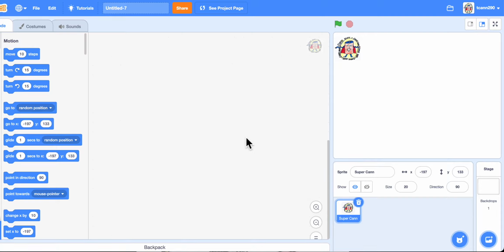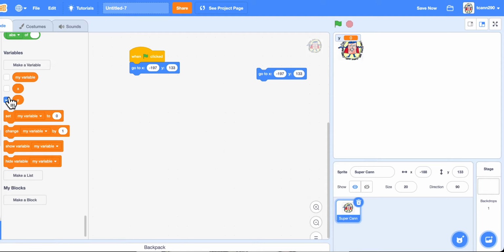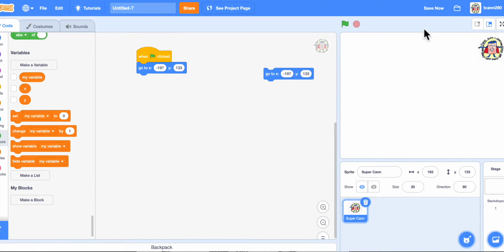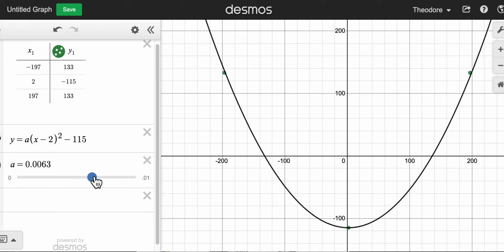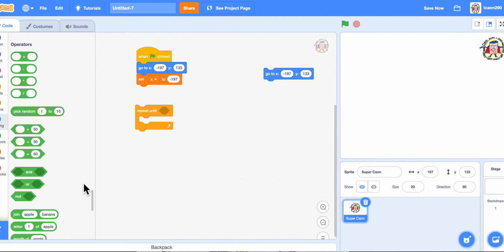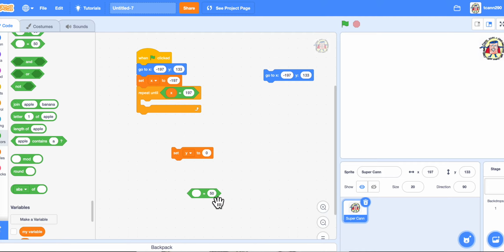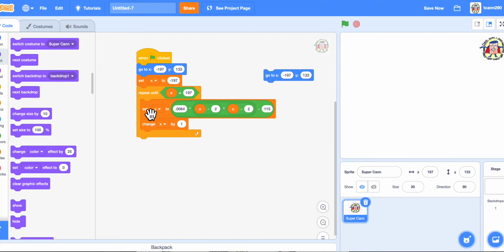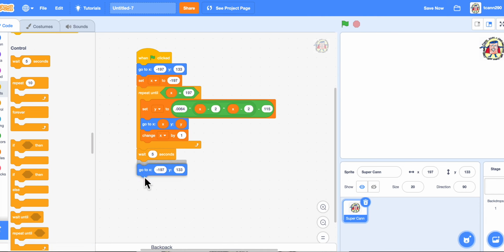Creating Parabolic Path (Vertex Form) in Scratch using Variables and Operators